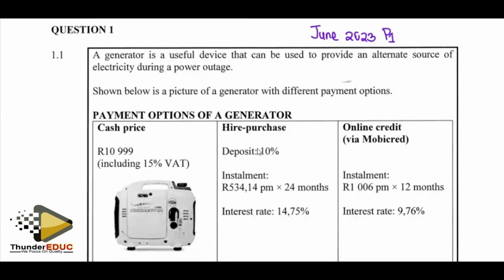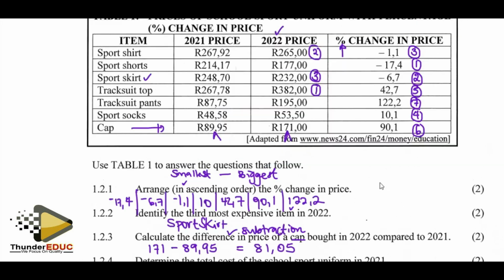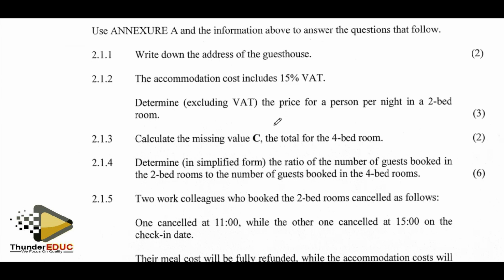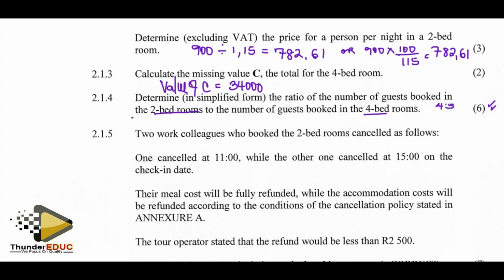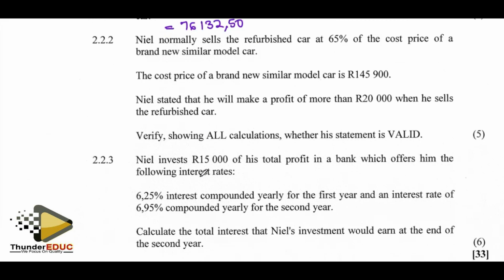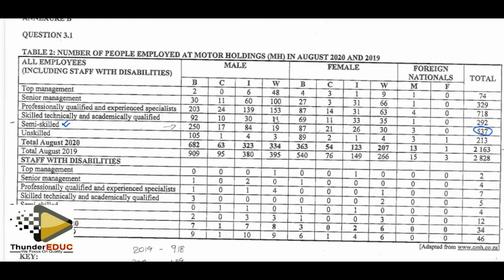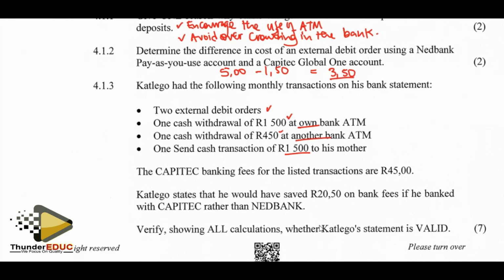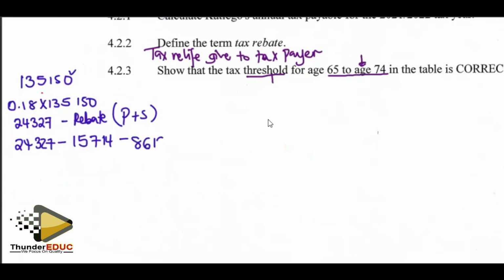2023 FINAL P.1 MATHEMATICAL LITERACY (M.SAIDI)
2023 FINAL PAPER MATHS LIT
FINAL PAPER  1 2023 MATHEMATICAL LITERACY  FINALS (M.SAIDI)